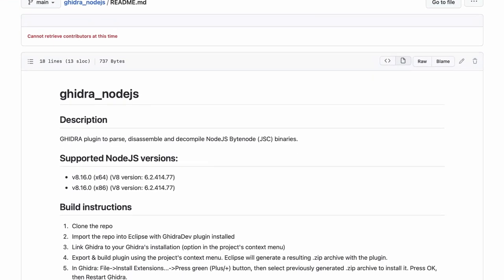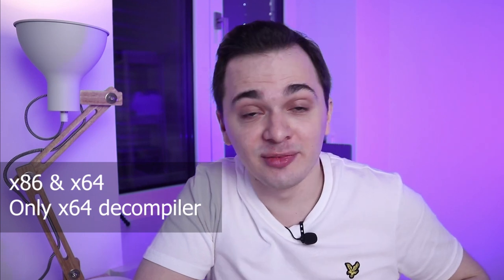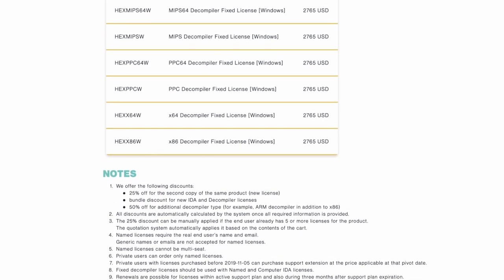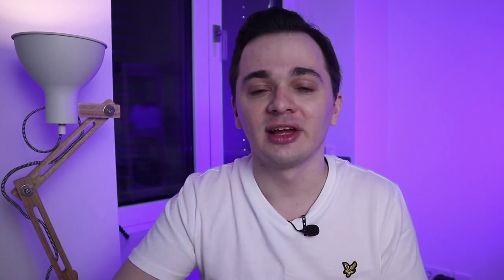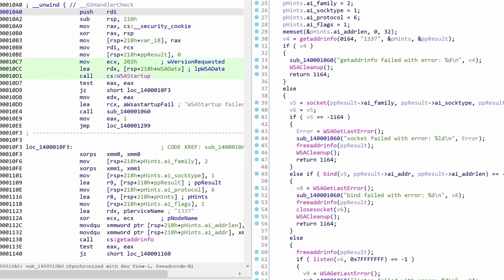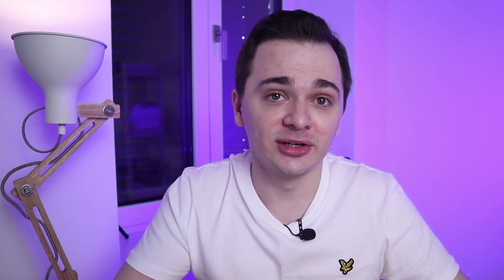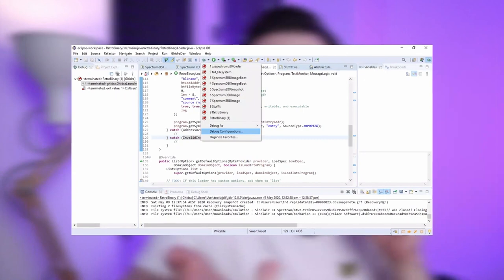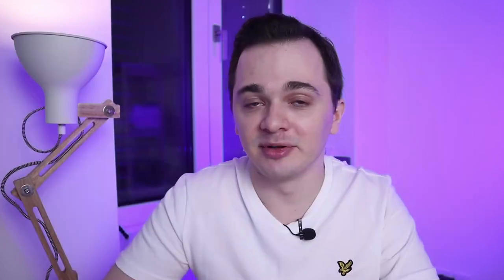IDA vs Ghidra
Decided to drop this video while I'm working on more technical videos.

Unfortunately, the repository with Ghidra NodeJS plugging got banned on Github, so here's an article on how and why (it's pretty cool)

0:00 Intro
0:33 Free options
1:21 Is IDA Home a great value?
2:10 Would you rather buy a car or IDA Pro?
2:50 Why Ghidra CPU modules are better than you think
4:30 Why do  people still use IDA
5:20 Reverse engineer with friends!
6:30 If you want to develop plugins
7:30 Philosophy of IDA and Ghidra
8:00 What you should use and when